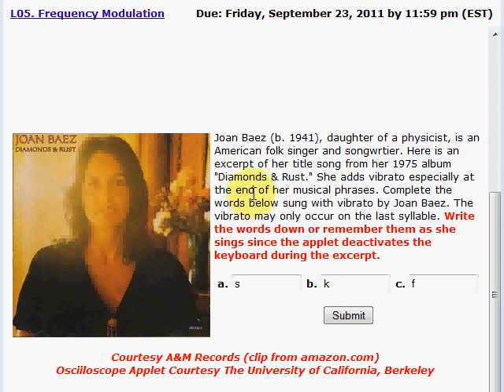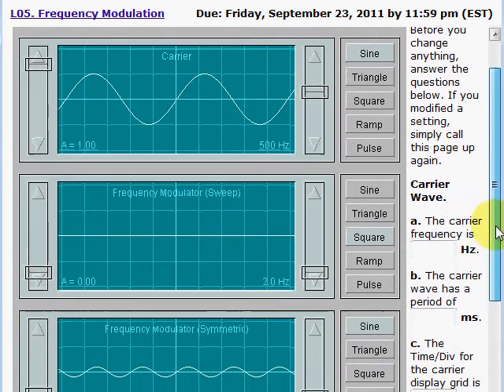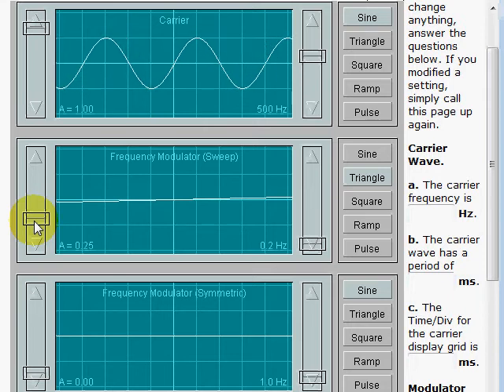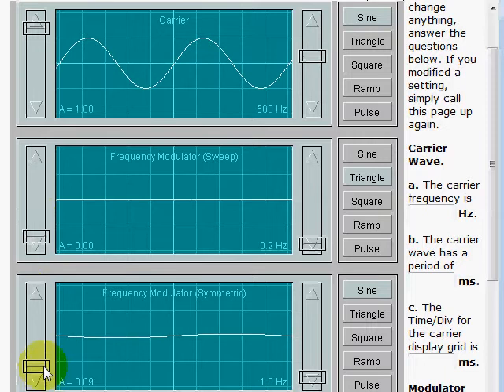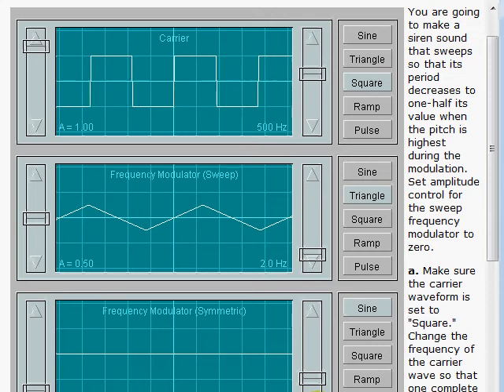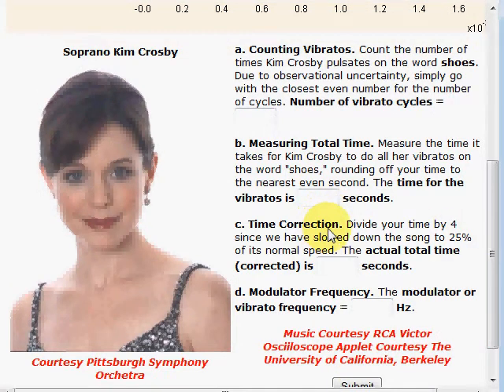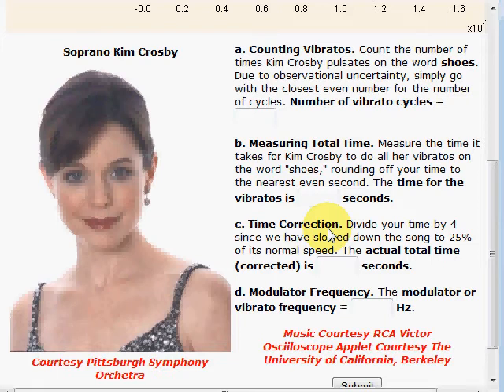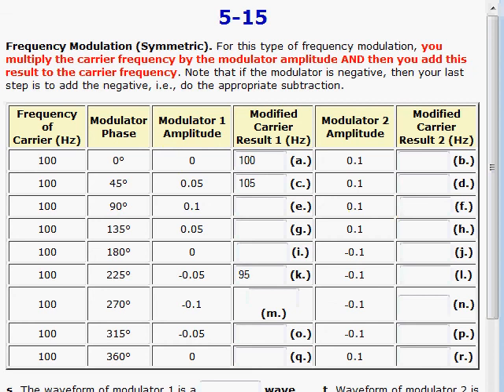Lab 05 Review